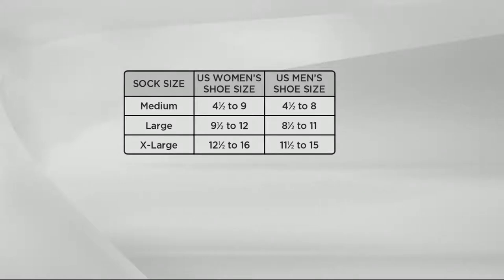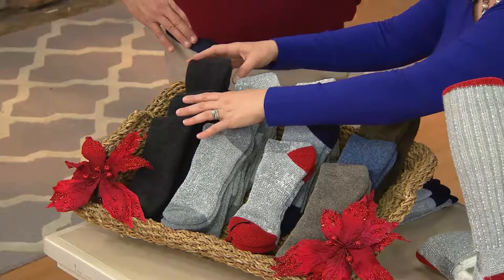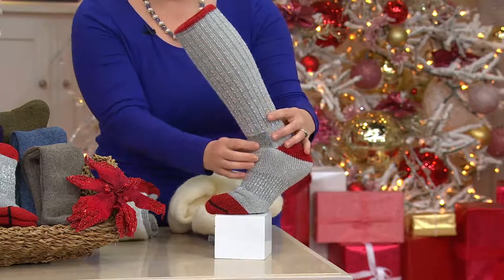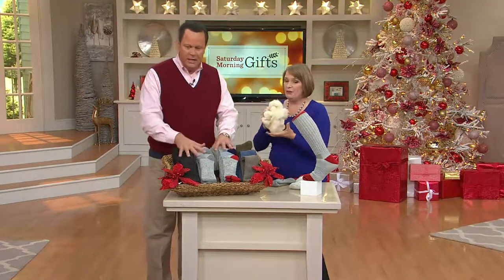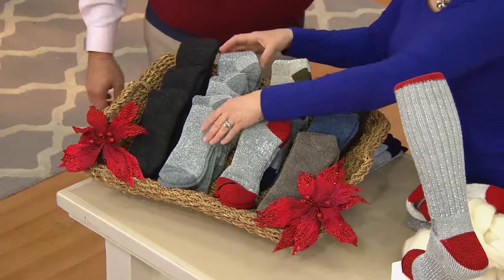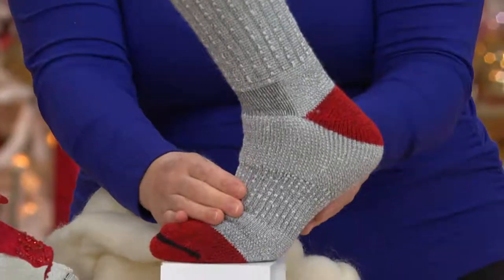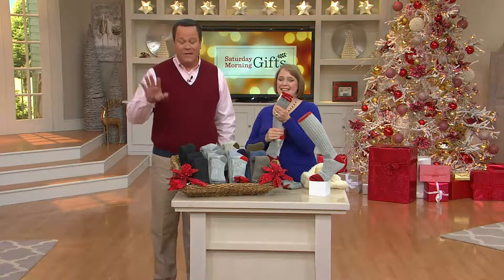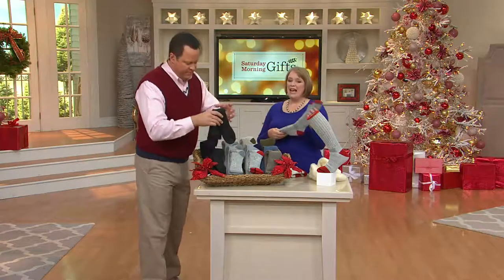Catawba Set of 3 Merino Wool Blend Boot Socks with Dan Wheeler